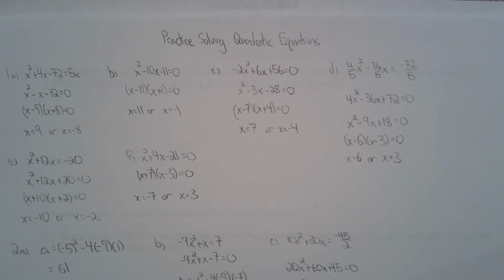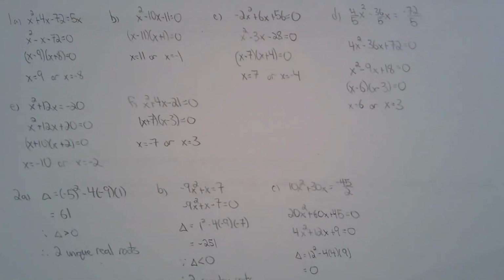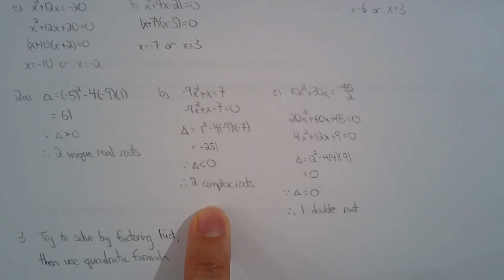MCR3U 1.7b Solving Quadratic Equation Homework Solutions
Here are the solutions for the Practice Solving Quadratic Equations Homework Sheet.